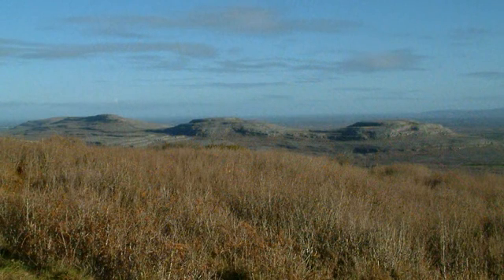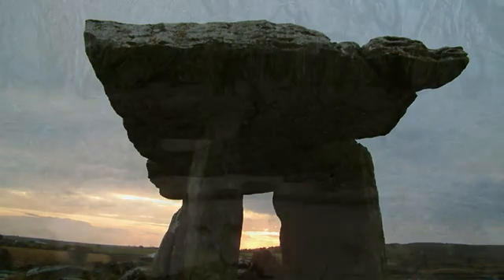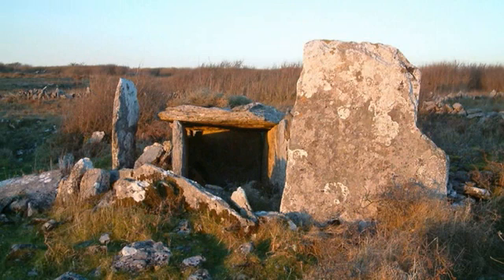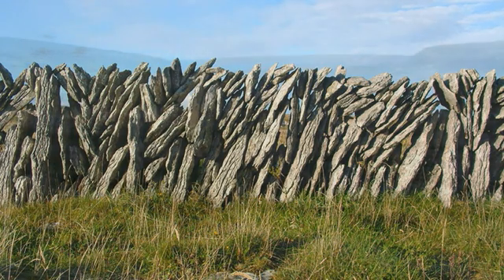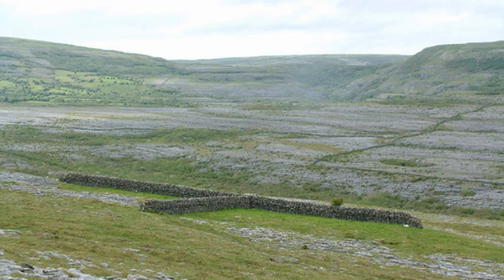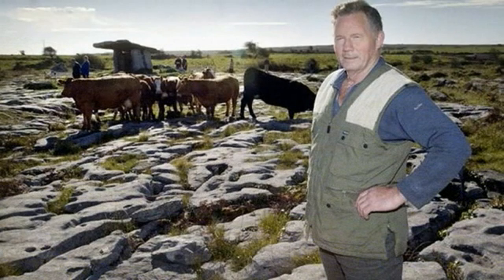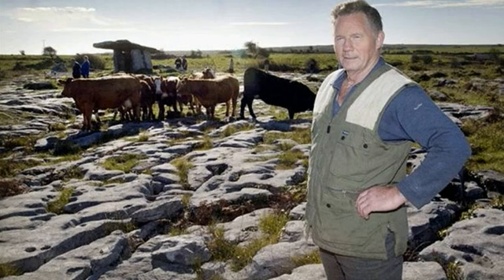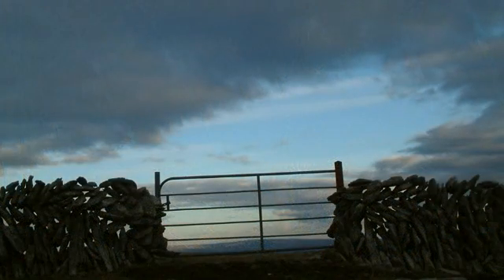Farming & The Burren landscape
How farming has shaped the landscape of the Burren in Co. Clare, Ireland